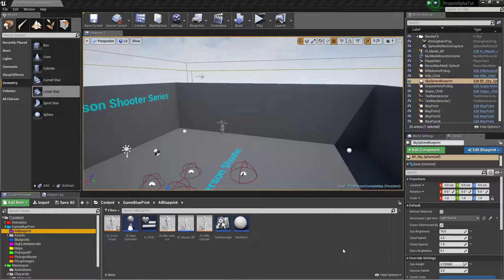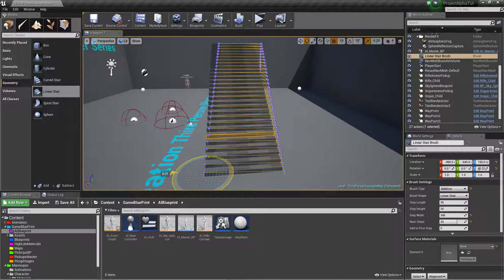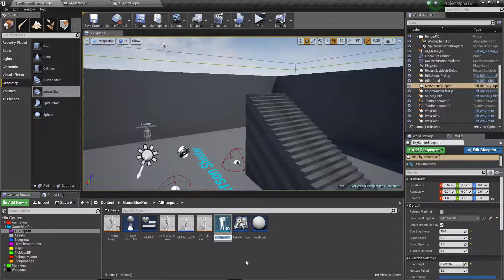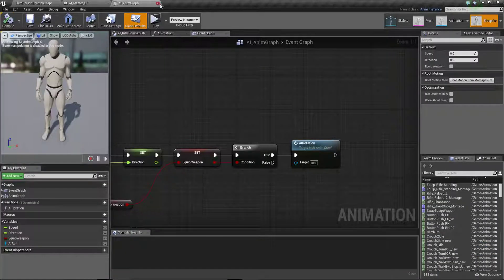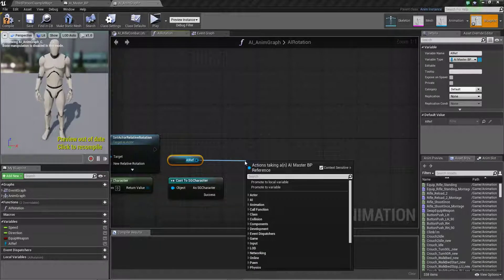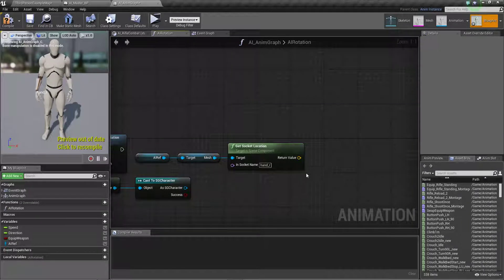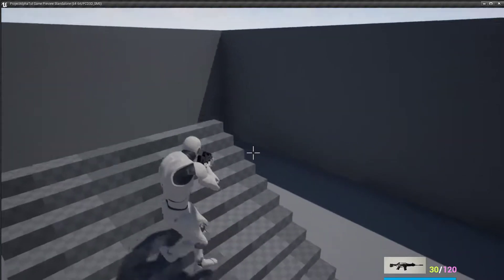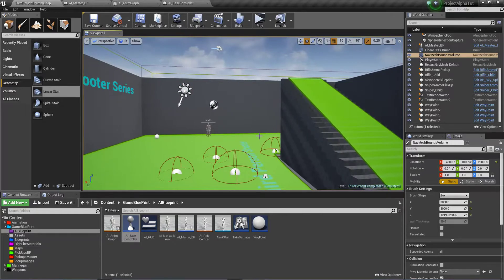🎮 UE4 Setup AI AimOffSet Part 22